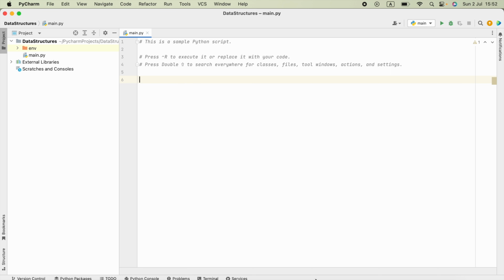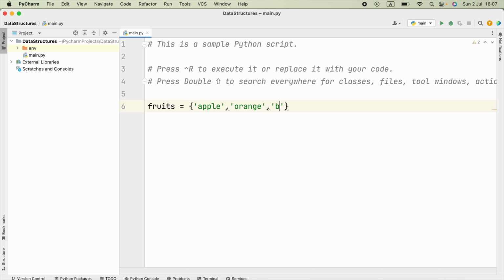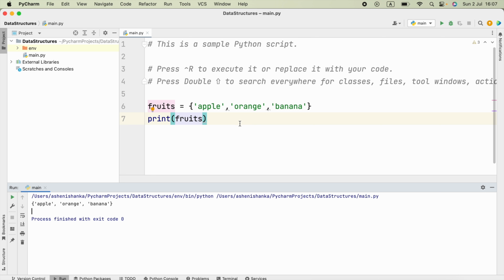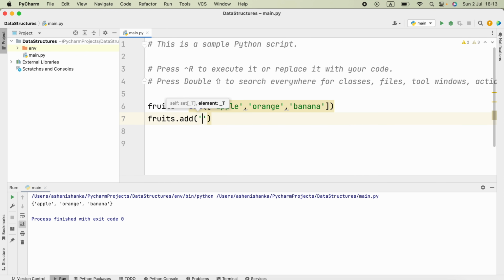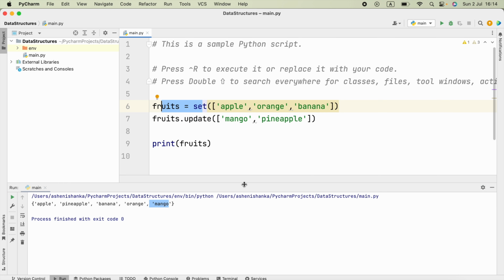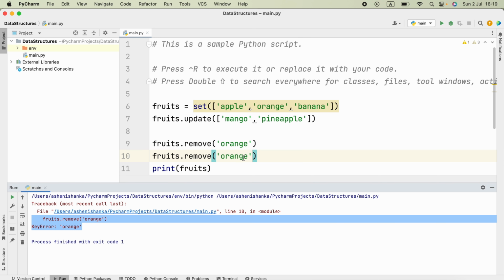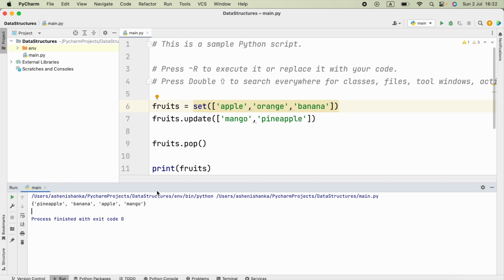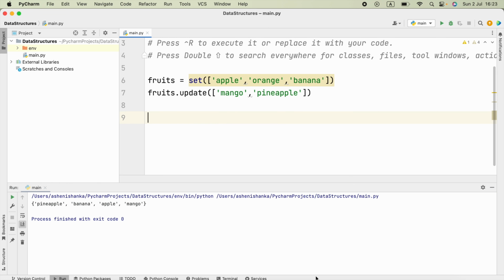Set Data Structure in Python - Explanation and Implementation tutorial | Create Set and Add & Remove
Set Data Structure in Python - Part 01